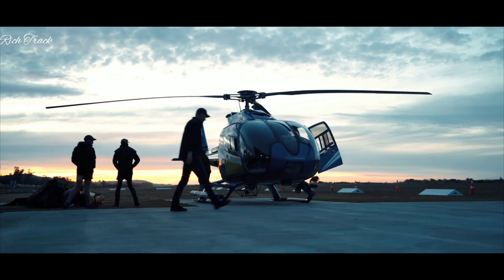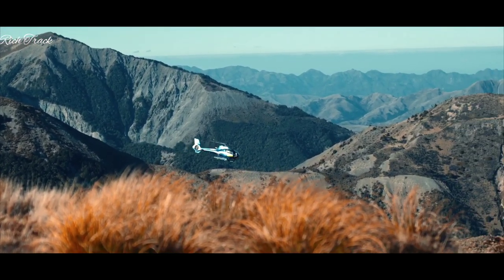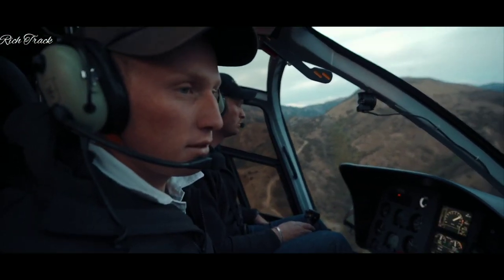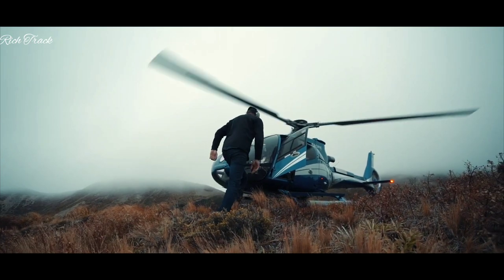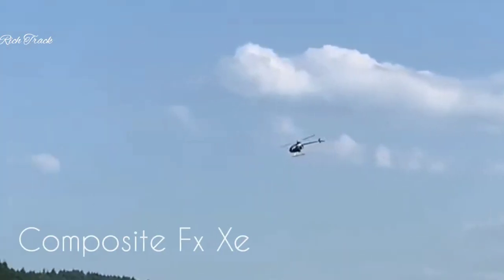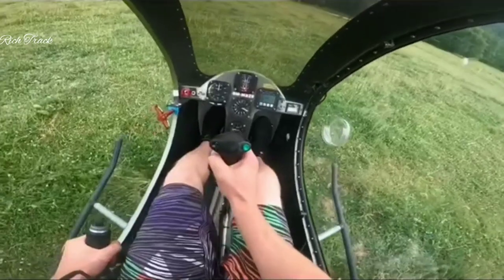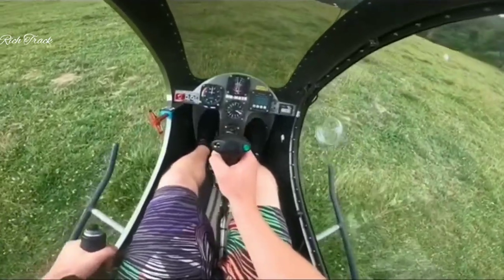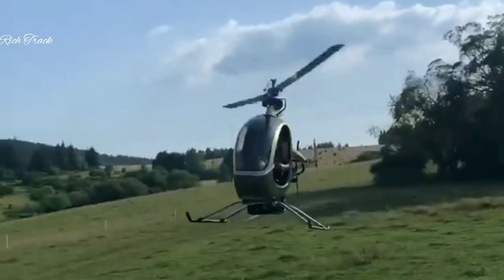Cheapest Helicopter that you can buy | Part 1 | Composite Fx Xe